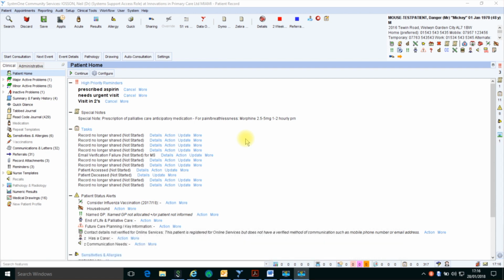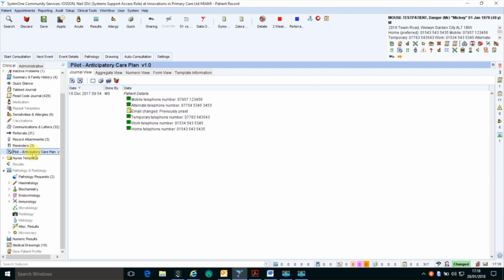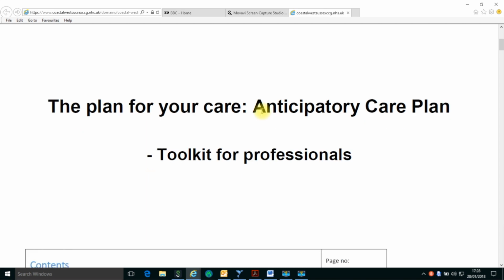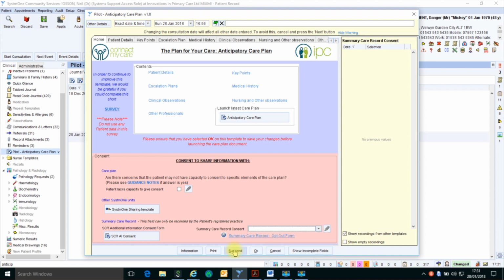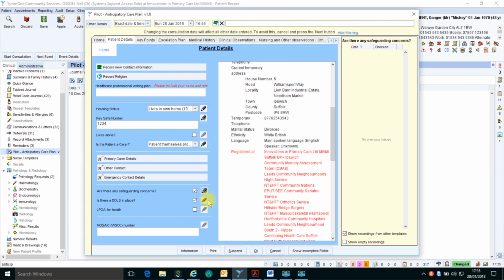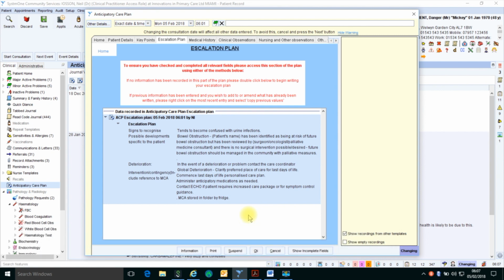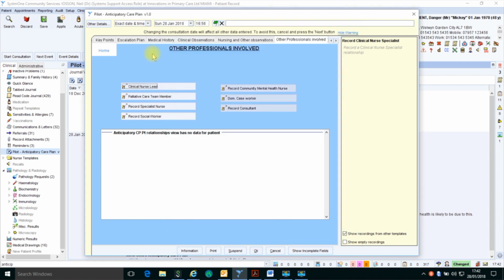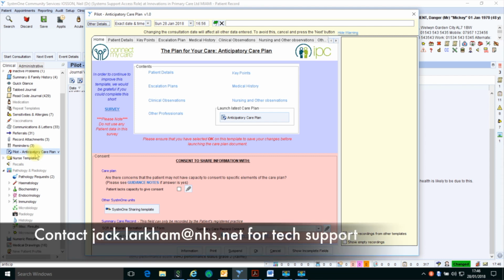Anticipatory Care Plan User Guide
Using the Coastal West Sussex CCG and IPC Anticipatory Care Plan